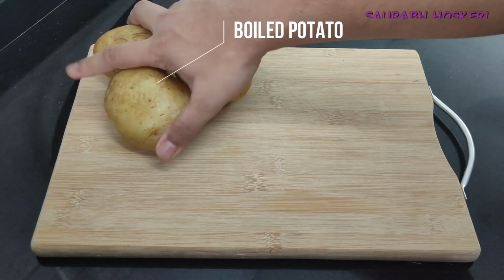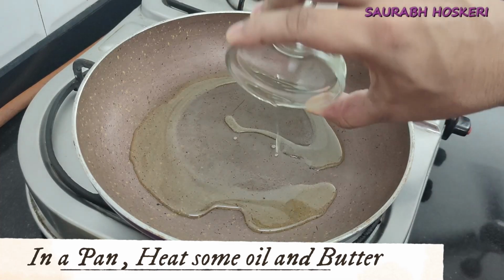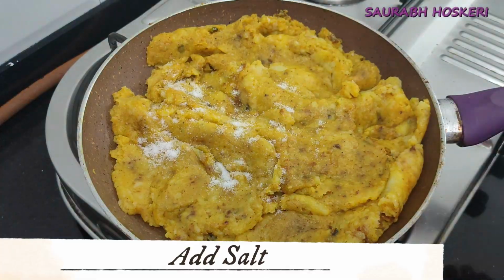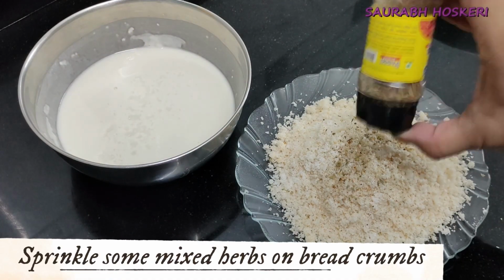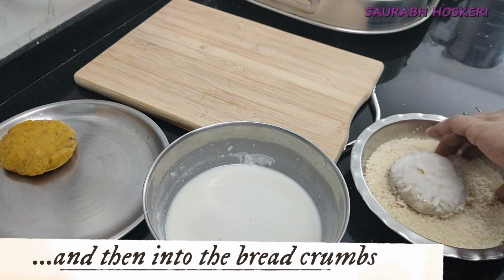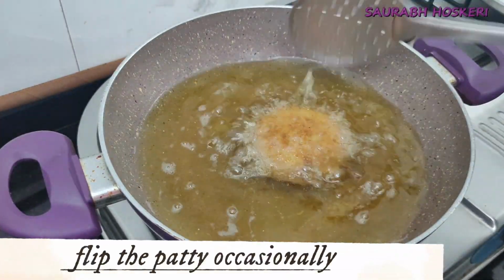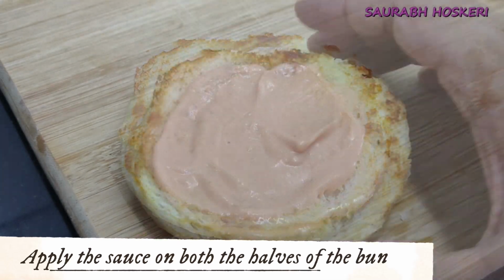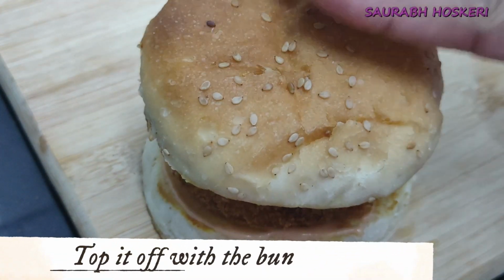Lock down Recipe 8 : McD style Aloo Tikki Burger | Veg Burger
Do try this at home and share your experience in the comments down below !!!